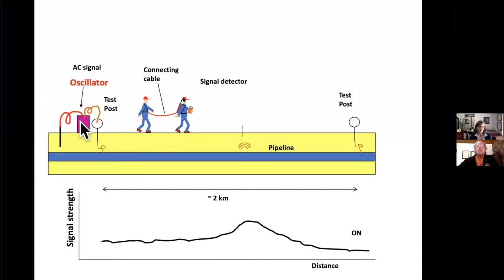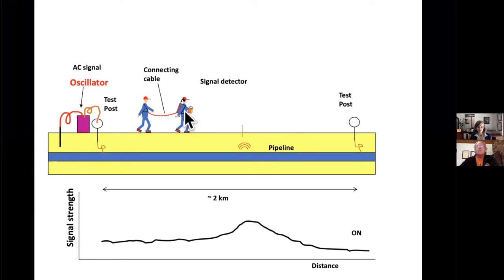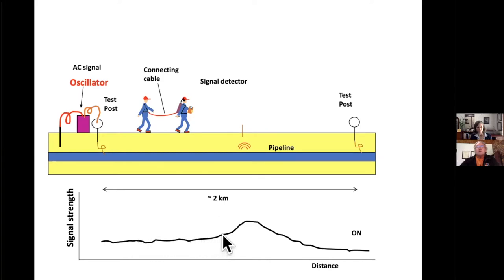ACVG | Pipeline Survey Techniques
We are back with another Bite-Sized Corrosion Series. This series outlines different pipeline survey techniques. This session is hosted by Neil Webb and Vanessa Sealy-Fisher who discuss ACVG as a non-intrusive pipeline survey technique.